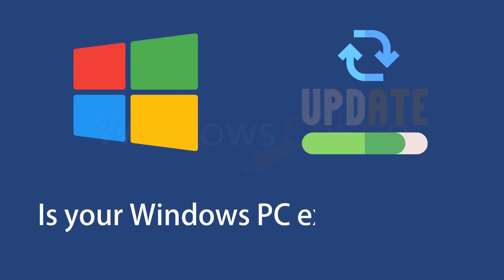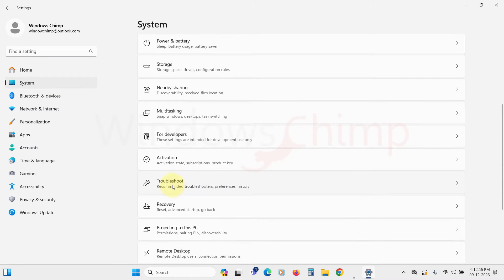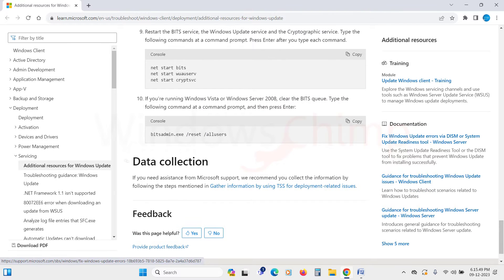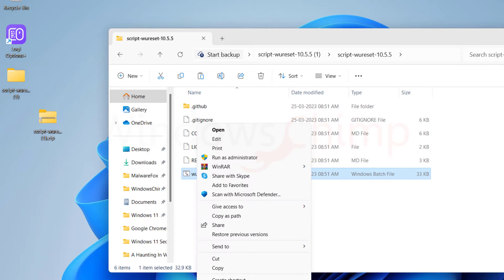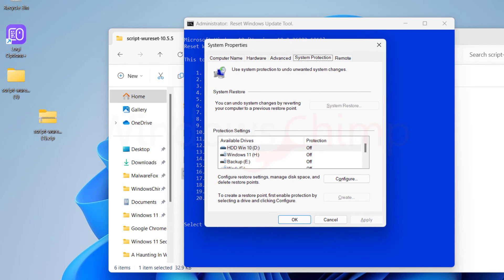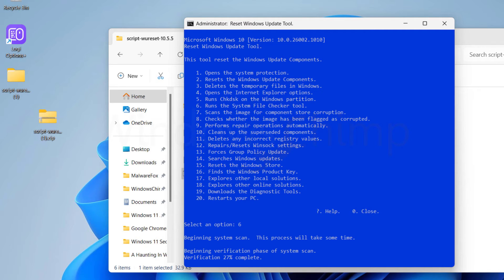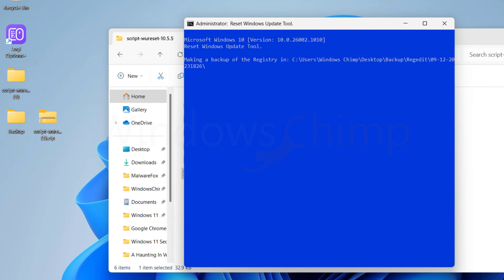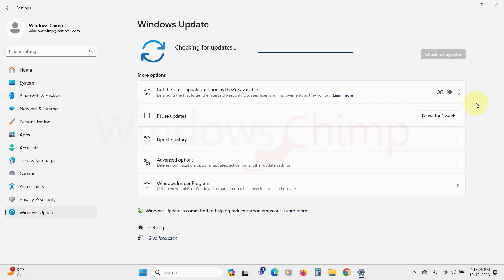Fix Any Windows Update Problem with this Script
Fix any Windows update problem with this simple script. Is your Windows PC experiencing problems installing updates? In this video, I am going to show you a one-stop solution for all kinds of Windows update issues.

0:00 Intro
0:15 Simple Fixes
0:50 Microsoft Resource
1:16 Script to Fix Any Update Issue